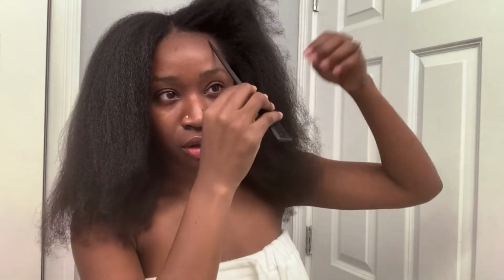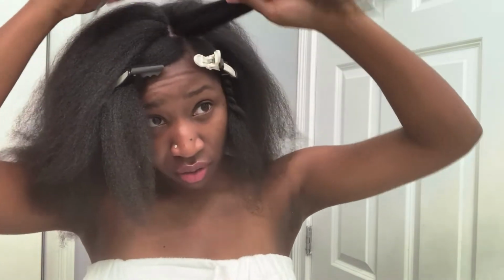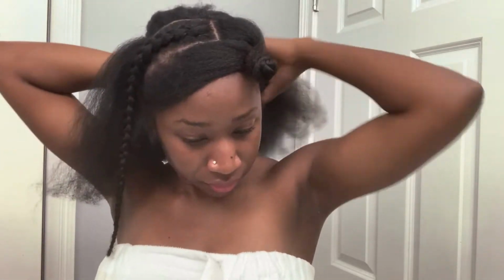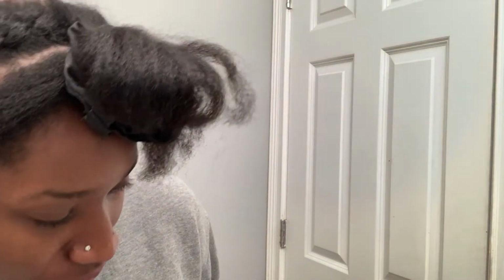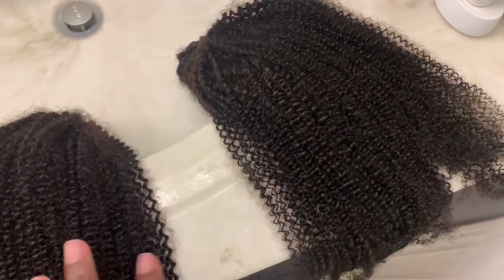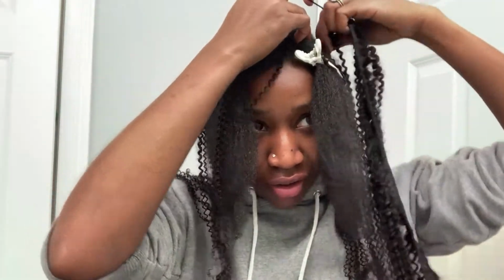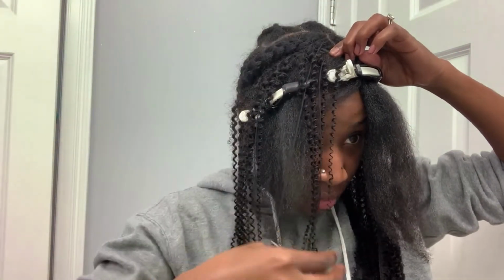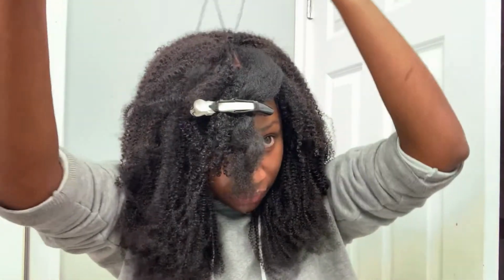It's the Natural Sew-In for Me! | Hair Transformation with Kinkistry!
A S    M E N T I O N E D / S H O W N:
Kinkistry Wefted Hair Hair is 24 inches, Kinknetics, and I ordered 3 bundles. I ended up installing a little over 2 bundles
Bigen Semi-Permanent Hair Dye in Natural Black

M O R E    V I D E O S    Y O U ' L L    L O V E:

A B O U T    C A R E Y:

My name is Carey, and I’m a remote worker, digital nomad, and business owner. I’ve been location independent for over a year and a half now, and it has really changed my life for the better. I upload daily vlogs and videos showing my routine!

This video is about: sew in,natural hair,how to,kinkistry,kinkistry reviews,kinkistry hair review,sew in with leave out,kinknetics,kinkistry wefted bundles,kinkistry wefted hair,sew in on natural hair with leave out,sew in on natural hair,kinky hair,natural hair extensions,natural hair sew in,protective styling,natural hair styles,sew in weave,how to sew in weave,sew in weave tutorial,natural hairstyles,natural hairstyles for black women,hair transformation